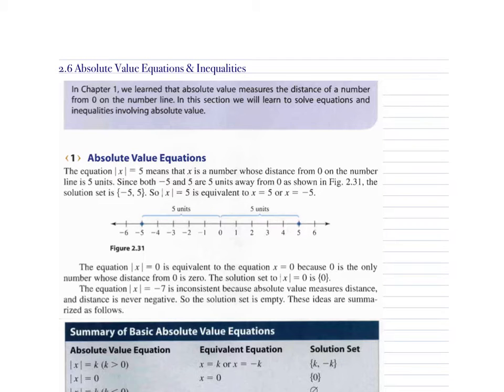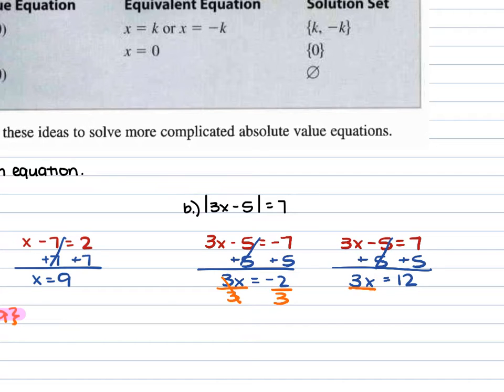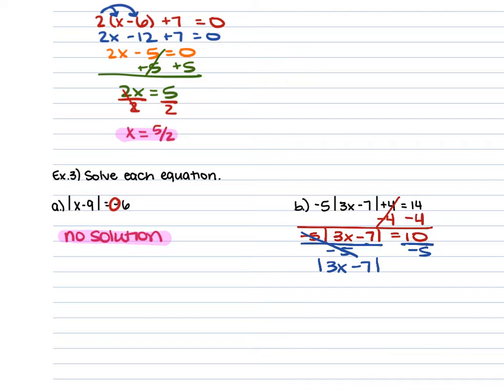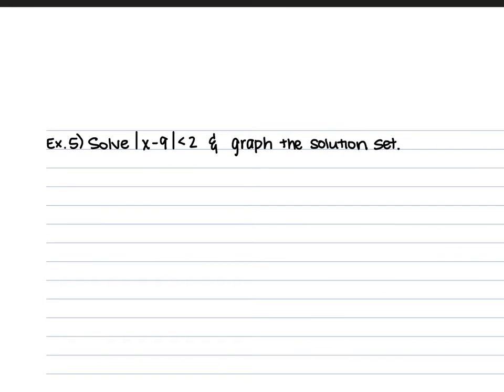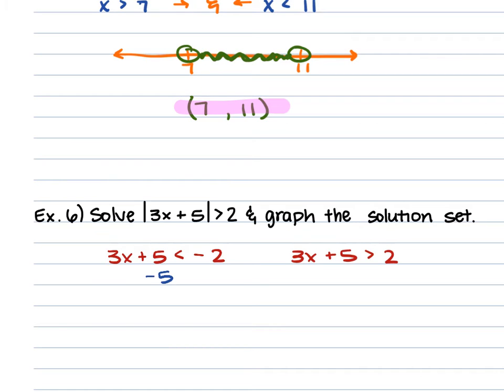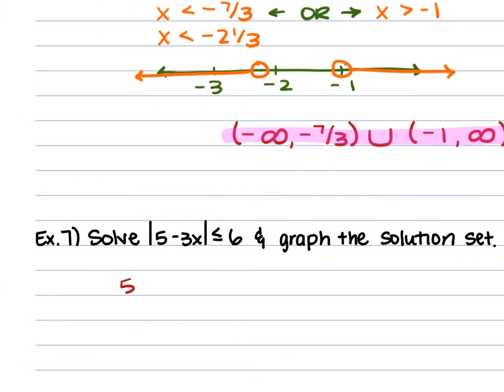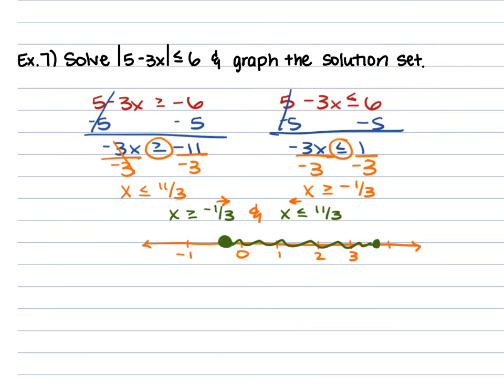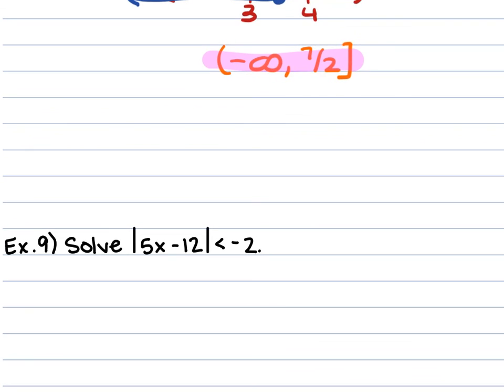2.6 Absolute Value Equations & Inequalities